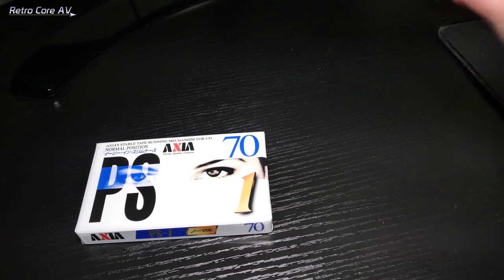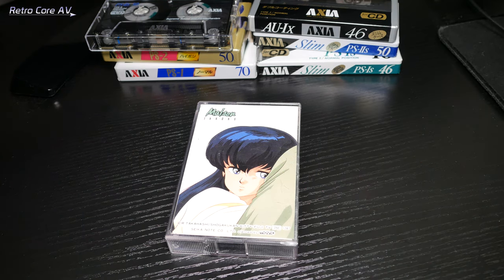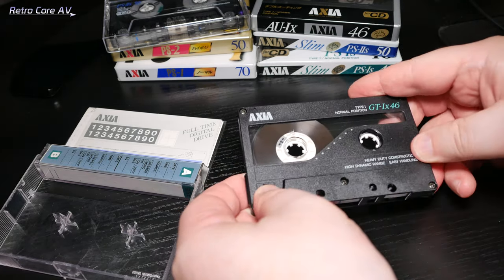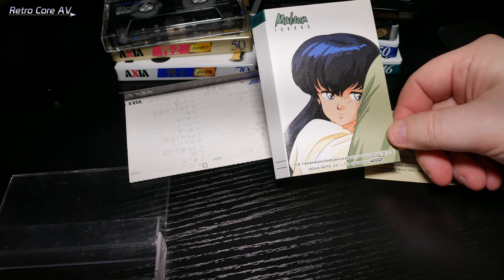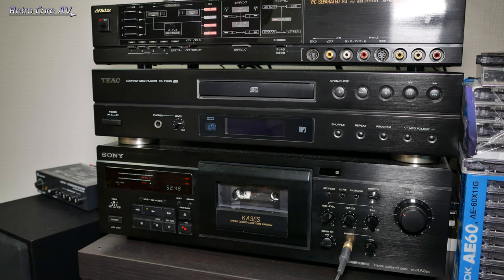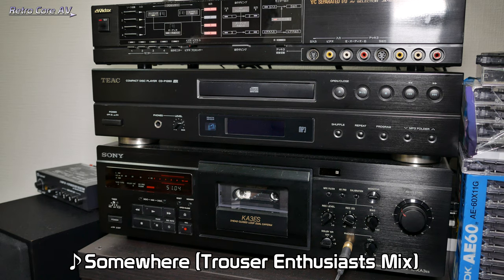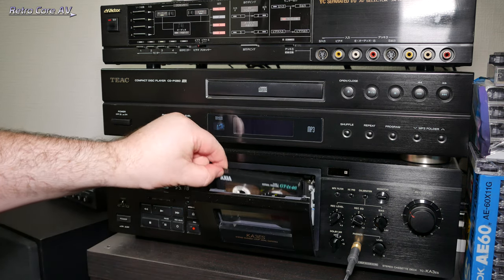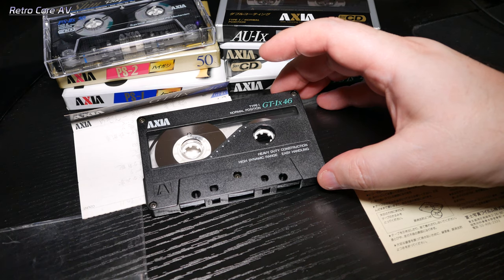Cassette Review - AXIA GT -1X